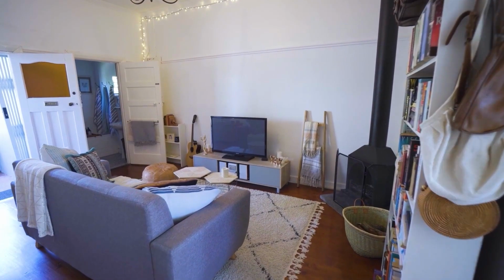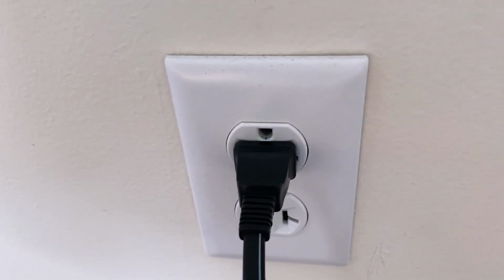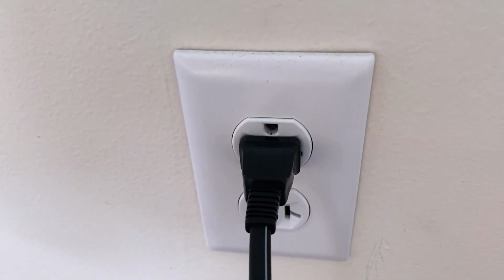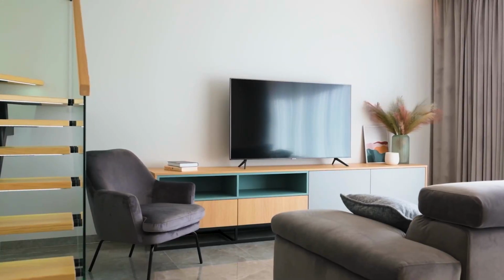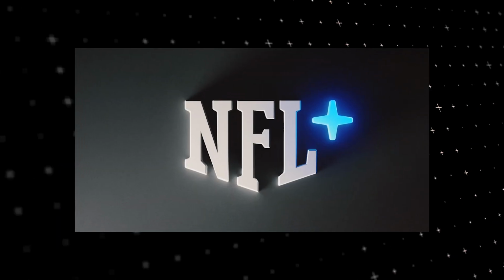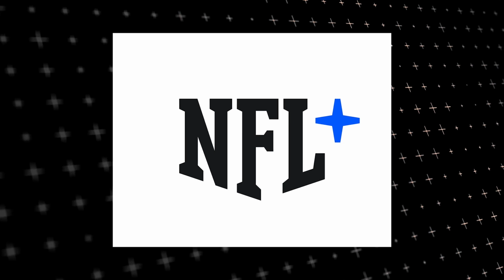How to fix NFL+ App on a Vizio TV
Here are a few different ways of how to fix NFL+ App on a Vizio TV.

Buy one of these to add Dish Anywhere to your TV:
Get a Roku here: